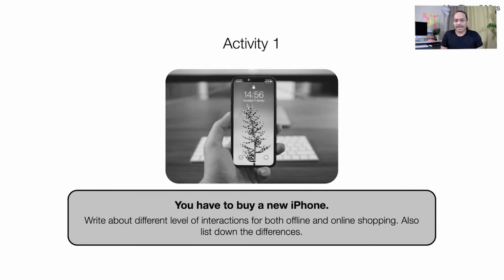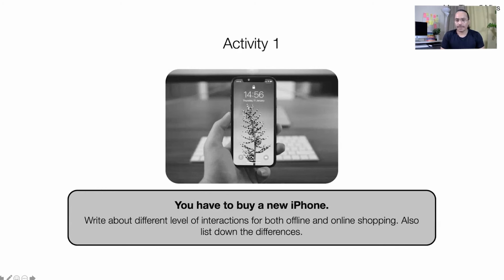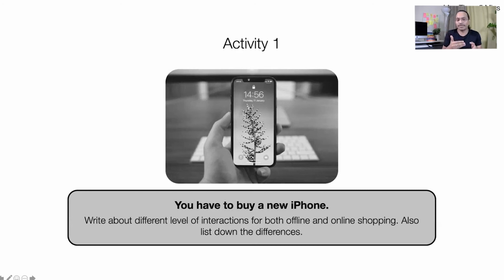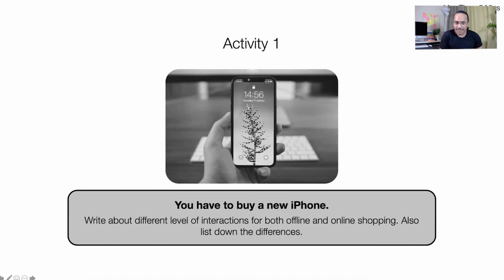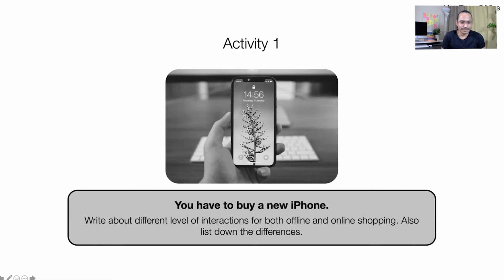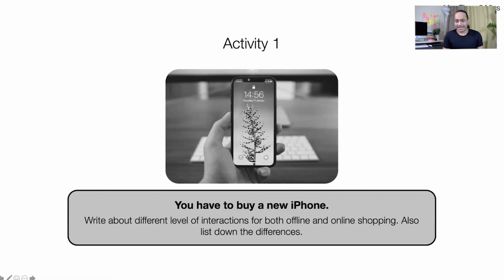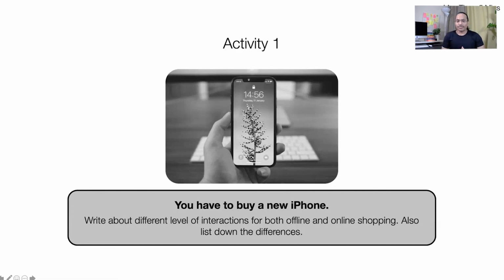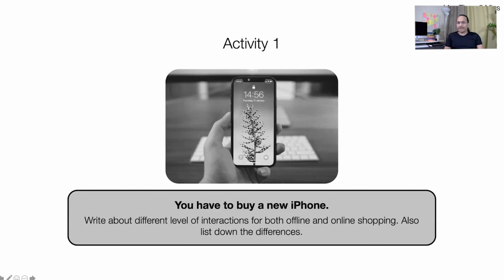What is Interaction Design? Learn Interaction Design with an example? Day 1 - Part 5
Experience shapes the way we see our world. It’s a part of our everyday life. Experiences sometimes are great while at other times it is not. It depends a lot upon interaction, whether that be through talking with people, or through using objects.

Interaction Design (IxD) is the design of interactive products and services in which a designer’s focus goes beyond the item in development to include the way users will interact with it.